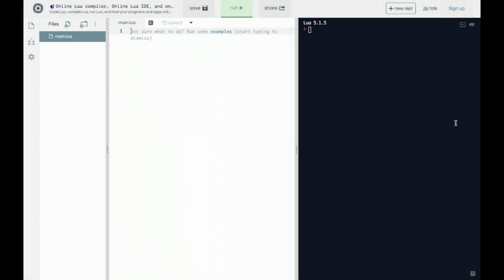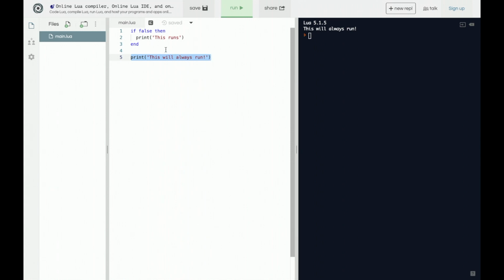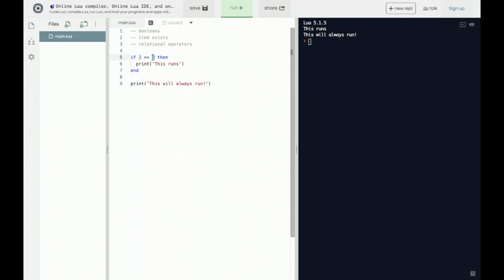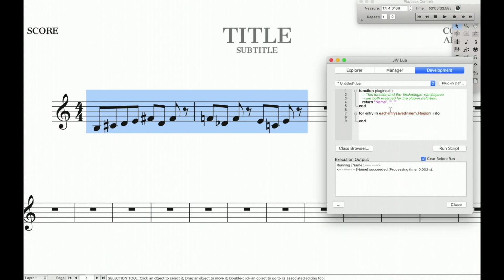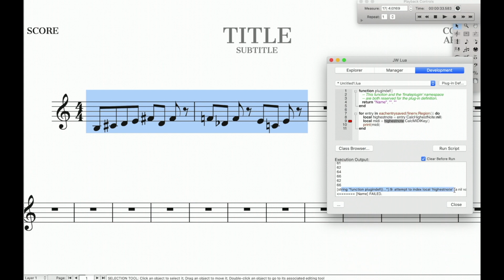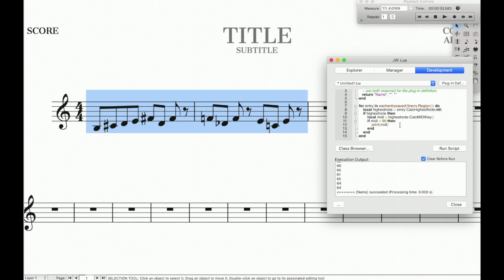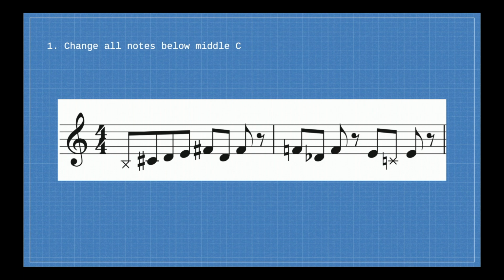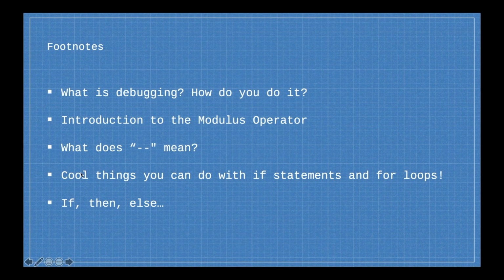JW Lua 3: Changing Character Based on Pitch | Finale Superuser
This video is about JW Lua 3: Changing Character Based on Pitch | Finale Superuser .